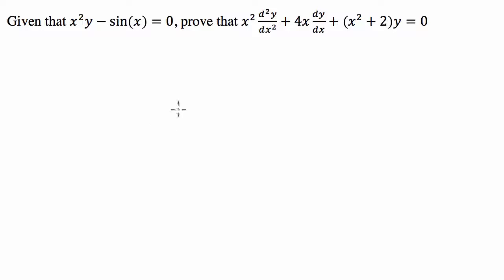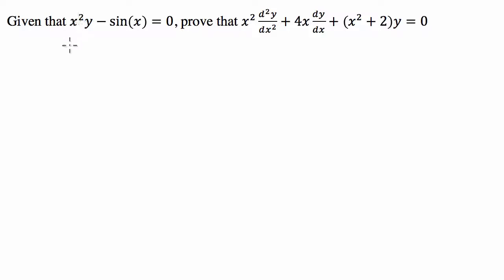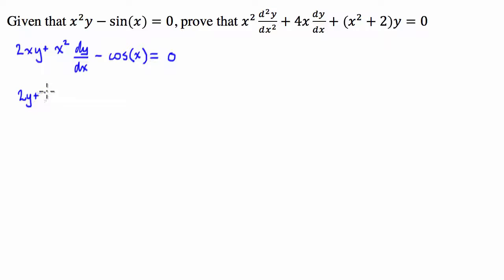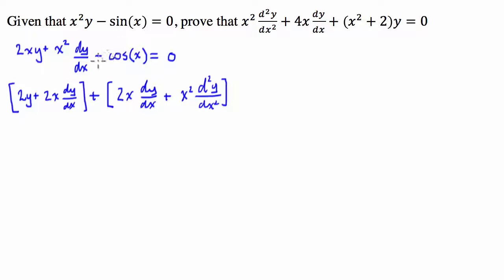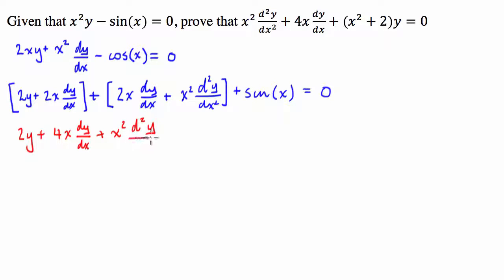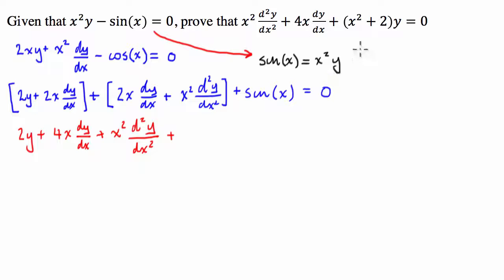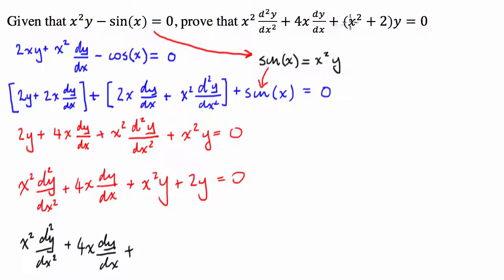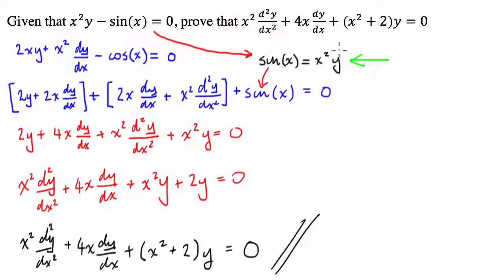Implicit Differentiation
Taking the derivative when y is defined implicitly.

Calculus Implicit Differentiation: How to solve problems in calculus when a function is not in the form y=f(x). It enables us to find the derivative, or rate of change, of equations that contain one or more variable, and when x and y are intermixed.

Here is an example where we are being asked to prove that two expressions are equivalent.

I hope it helps, cheers for watching.

Harold